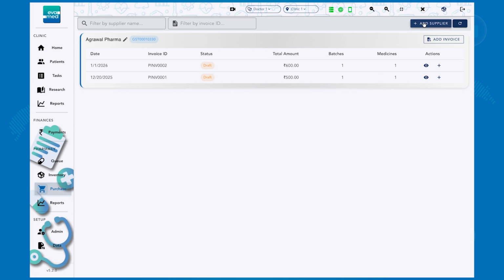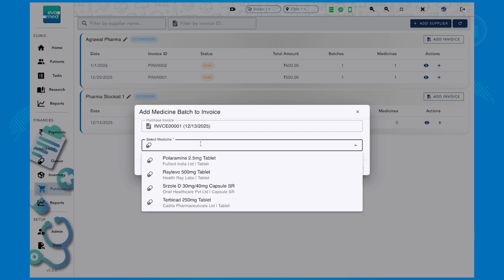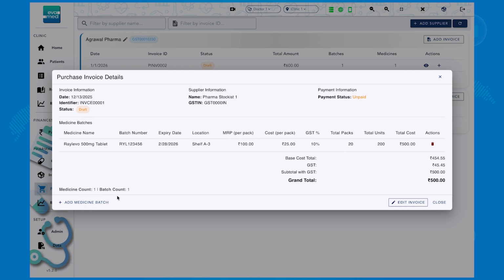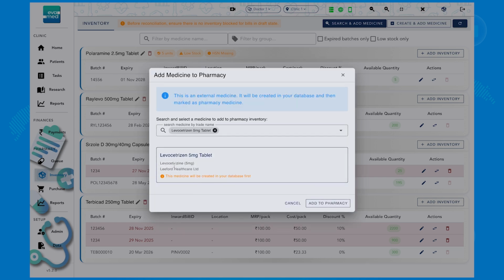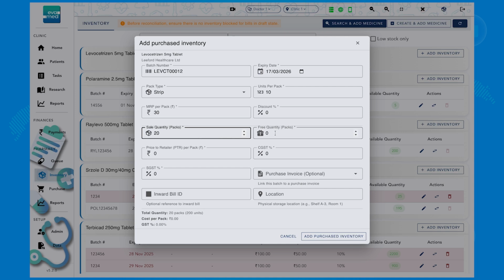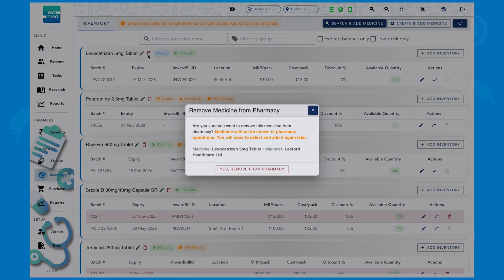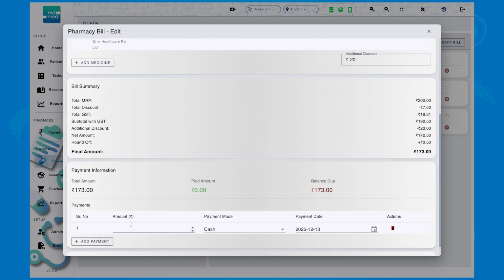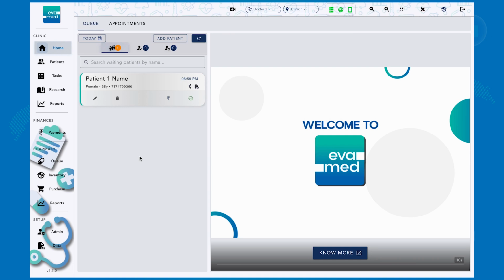Detailed Pharmacy Walkthrough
Learn how to use evamed’s integrated pharmacy to manage purchases, inventory, and billing with ease. This tutorial walks you through adding suppliers and invoices, tracking stock, handling low-stock alerts, and generating pharmacy bills